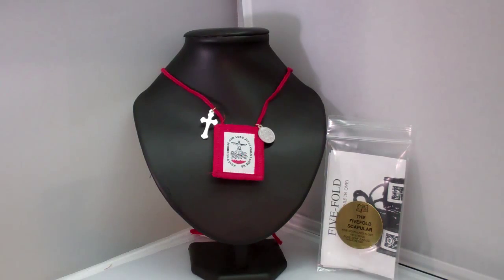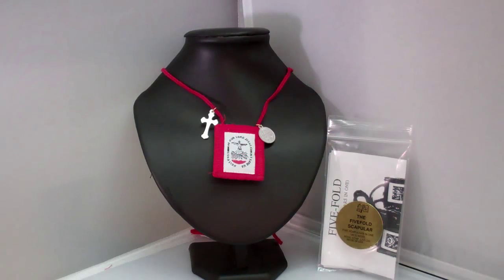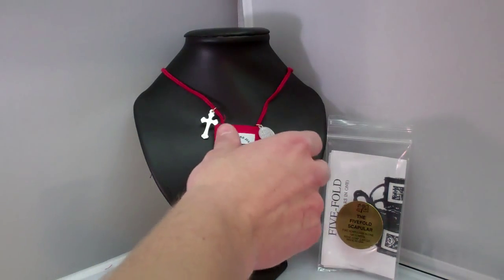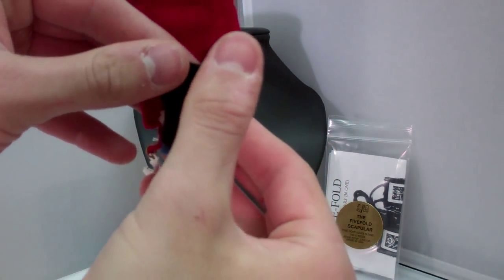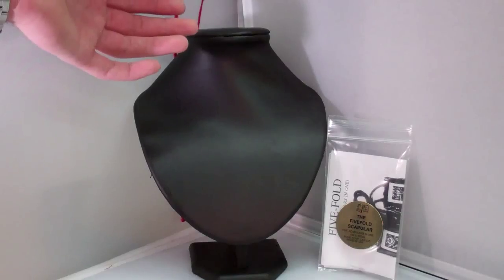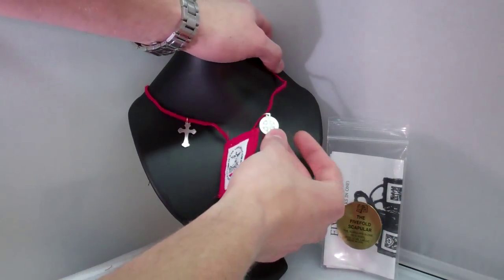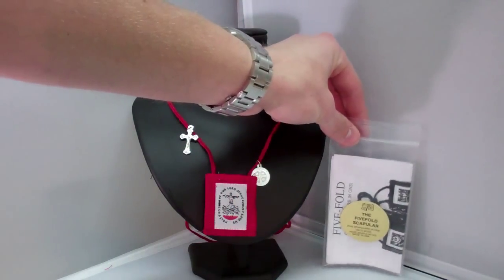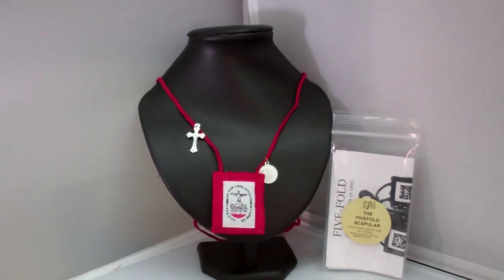Buy Scapulars ~ Five Fold Scapular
to purchase a Five-Fold Scapular and to view other scapulars.